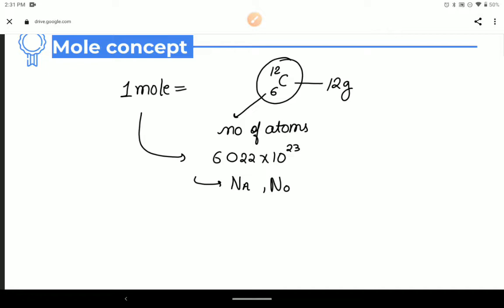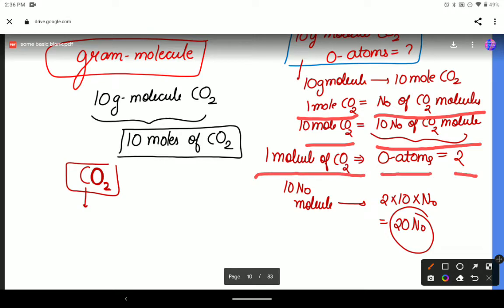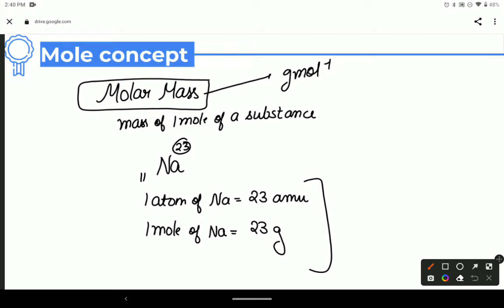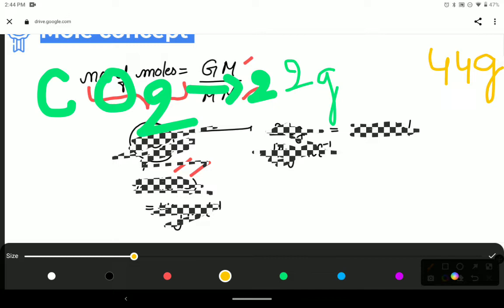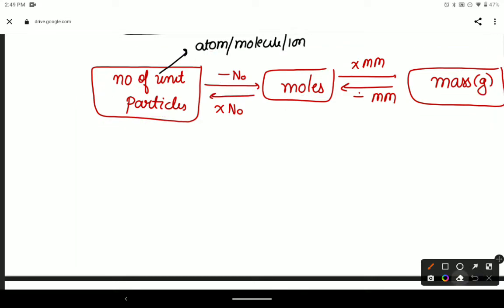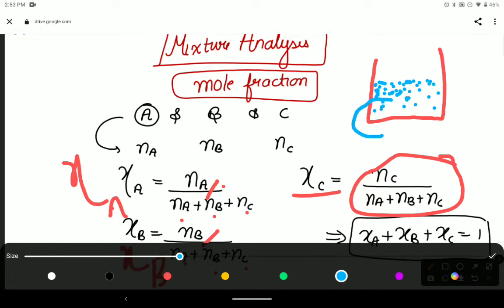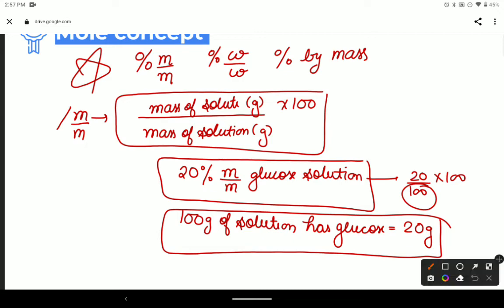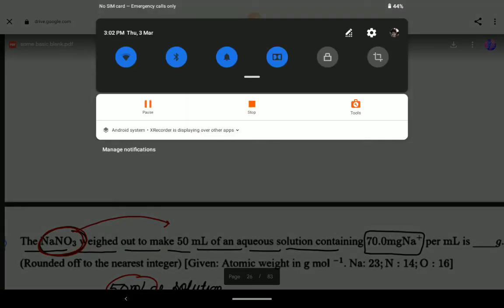MOLE CONCEPT/20 DAYS CRASH COURSE/BASICS TO JEE MAINS/TARGET JEE 2022